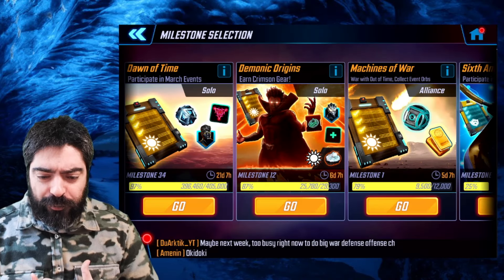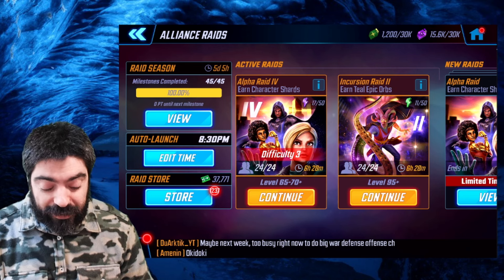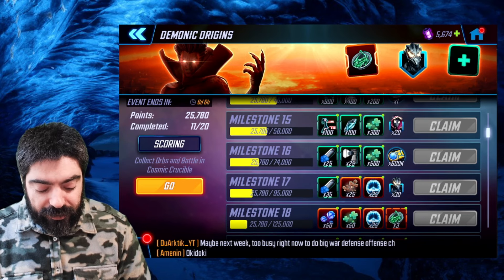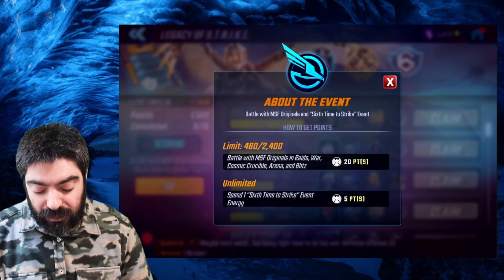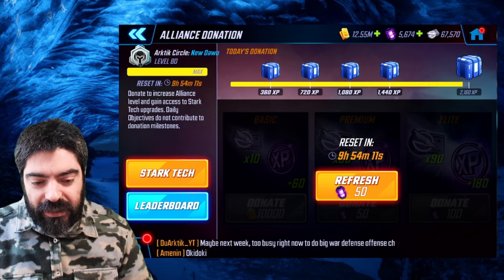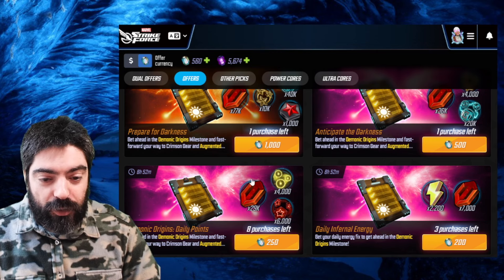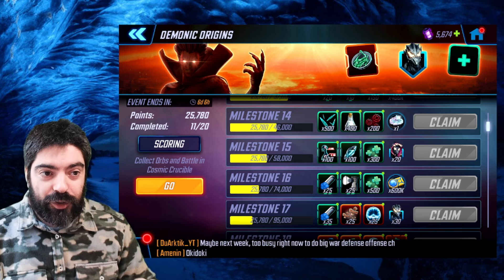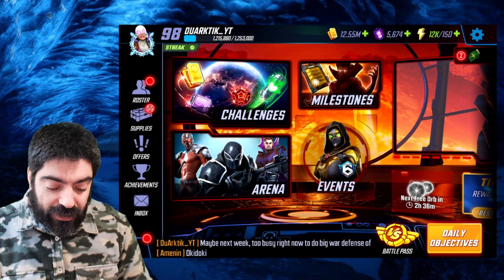DONT FALL FOR IT | MASSIVE TRAP ON THIS EVENT | IM DOING THIS INSTEAD | MARVEL STRIKE FORCE